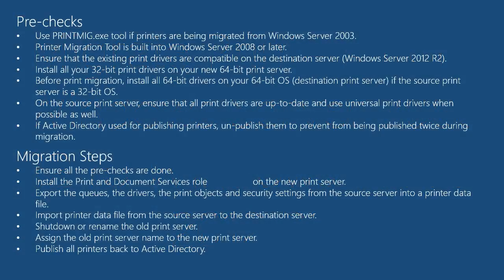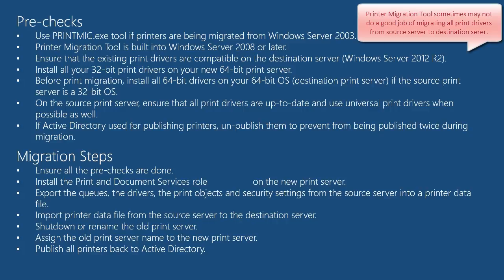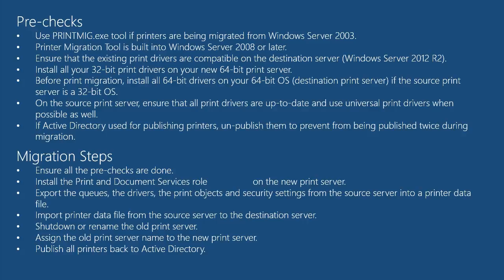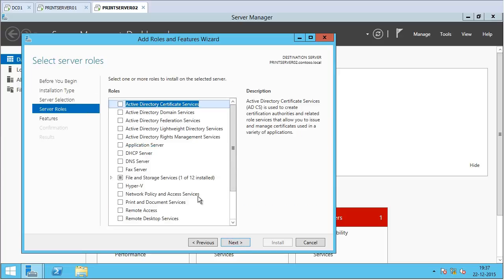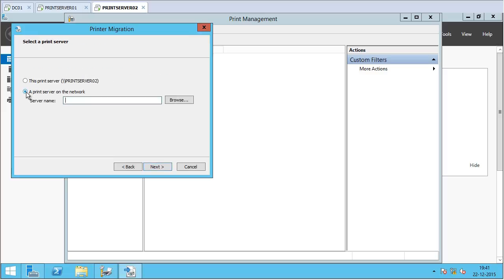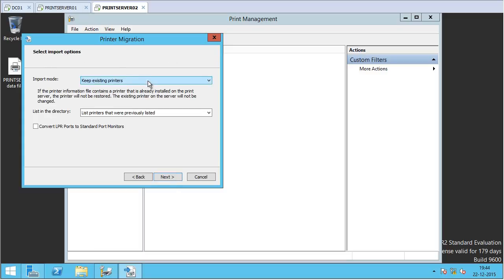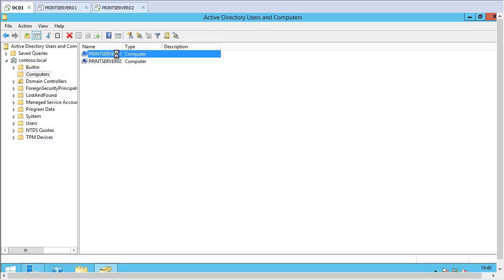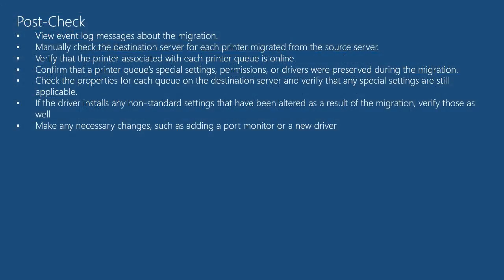Migrate Printers from Windows Server 2008 R2 to Windows Server 2012 R2